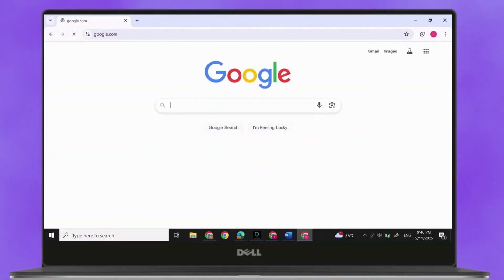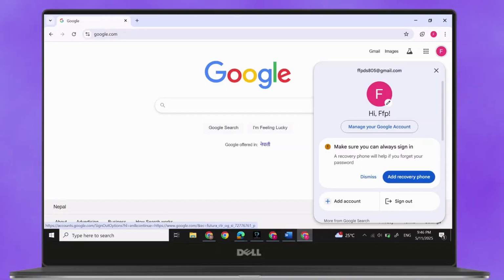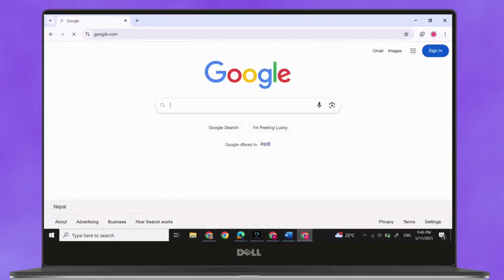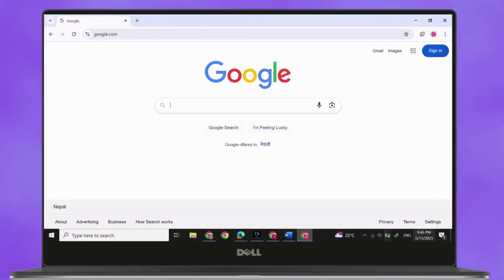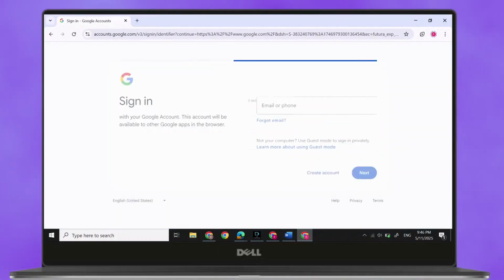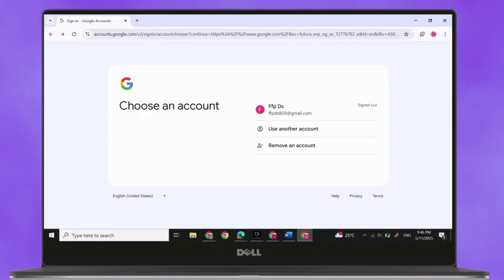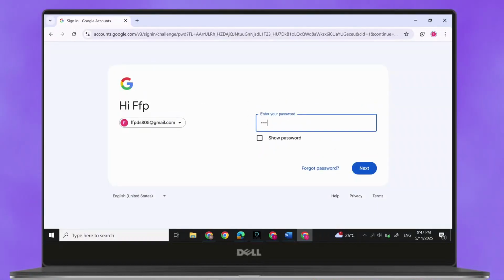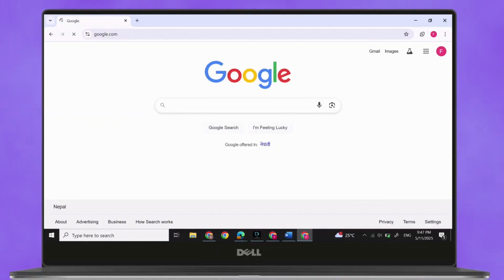How to SIGN OUT of Google Account on Laptop or PC in SECONDS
Welcome to our quick and easy tutorial on How to SIGN OUT of Google Account on Laptop or PC in SECONDS! Whether you're using a shared computer, switching accounts, or just want to log out of Gmail or your Google account, this step-by-step guide will show you how to sign out fast. Learn how to log out of your Google account from any browser and make sure your data stays secure on Windows or Mac.

What You’ll Learn:

How to sign out of Google account on Chrome browser

How to log out of Gmail on laptop or desktop

How to sign out of Google account remotely

How to remove a Google account from Chrome

How to switch Google accounts on a PC

How to log out of Google account on Windows 10 or Mac

How to sign out from all devices at once